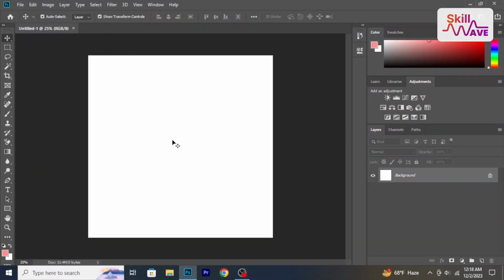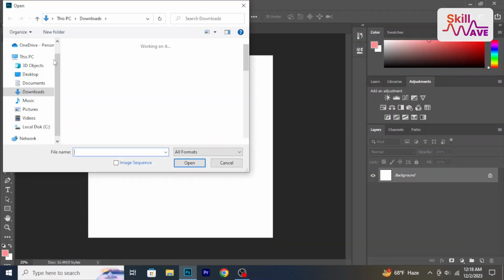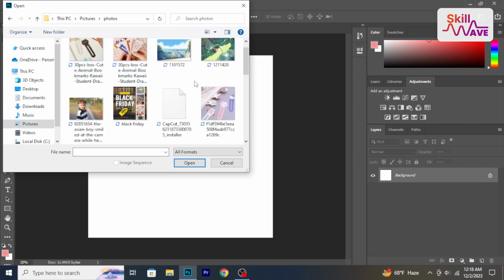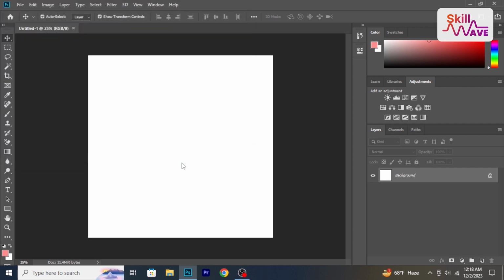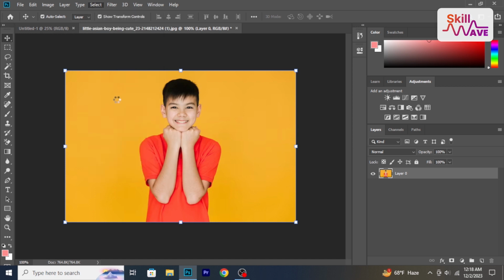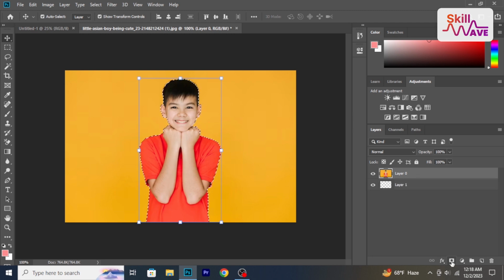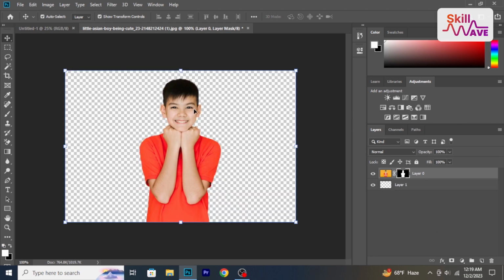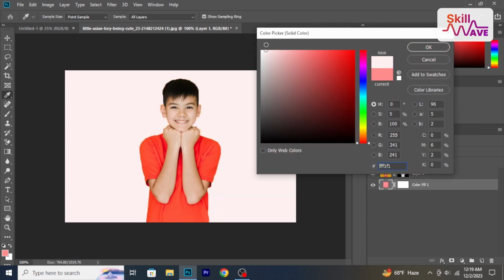How to remove background in photoshop 2024: Photoshop Mastery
Unlock the powerful capabilities of Photoshop! 🎨 Learn the intricacies of How to remove background in Photoshop. Dive into the step-by-step process of creating stunning visuals by eliminating backgrounds with precision. 💻✨

Step 1: Open your image in Adobe Photoshop.
Step 2: Select the "Magic Wand," "Quick Selection," or "Pen Tool" for precise selections.
Step 3: Create a selection around the subject you want to keep.
Step 4: Refine the selection edges using tools like "Refine Edge" or "Select and Mask."
Step 5: Invert the selection to choose the background.
Step 6: Press "Delete" or use the "Layer Mask" to remove the background.
Step 7: Fine-tune the edges for a seamless result.

📖Chapters of How to Remove Background in Photoshop
00:00 - Introduction: Greeting and Video Topic Explanation
00:05 - Explanation of the Tutorial Topic: Removing Background in Photoshop
00:11 - Initial Steps: Opening Adobe Photoshop and Importing the Image
00:24 - Background Removal Process: Going to Select, Subject, Adding a Layer Mask
00:34 - Layer Adjustment: Creating a Layer for a Solid Color & Placing it Behind the Image Layer
00:44 - Conclusion of the Tutorial: Summary of the Process
00:53 - Sponsorship Message: Xirosoft Services (Graphic Design, UI/UX Design, Digital Marketing, Web Development)
01:07 - End Screen: Reference to Check Details in the Description Box
01:21 - End of the Video